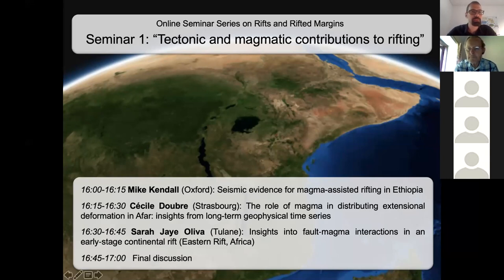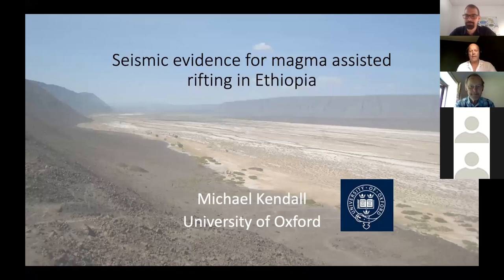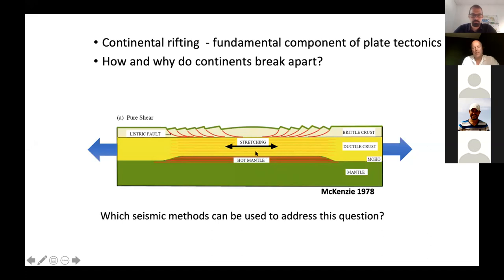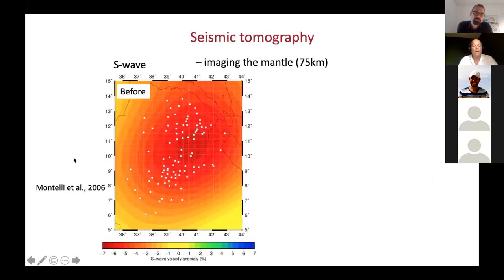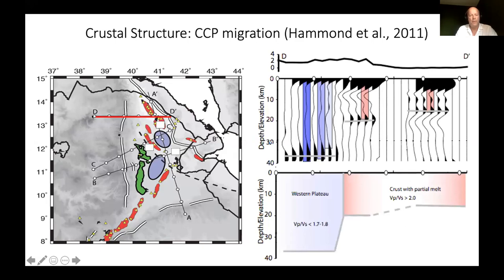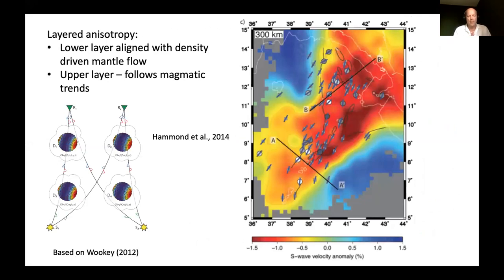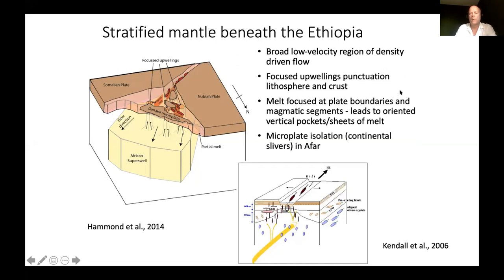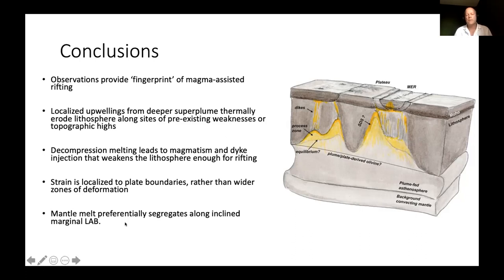1.1 Mike Kendall - Seismic evidence for magma-assisted rifting in Ethiopia